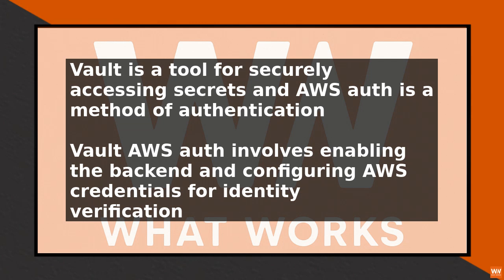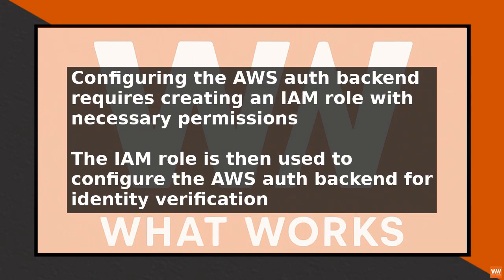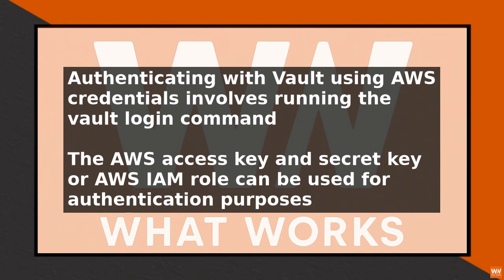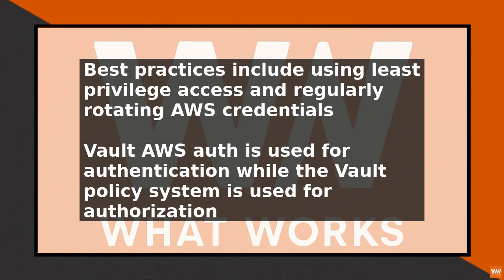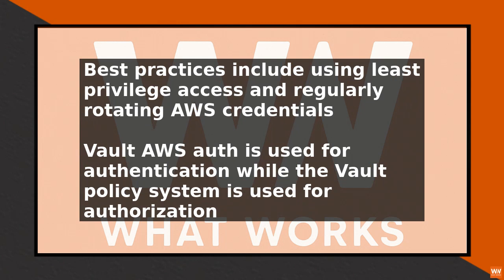How To Use Vault AWS Auth (2025)